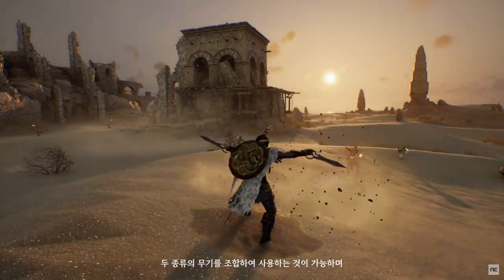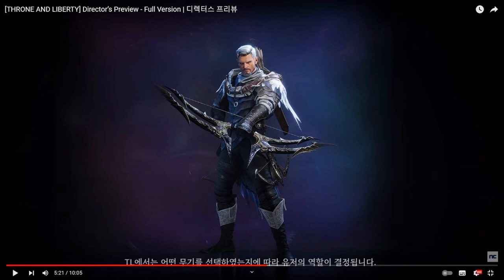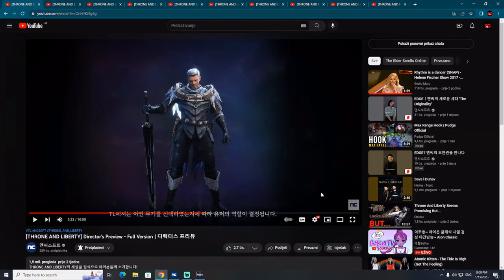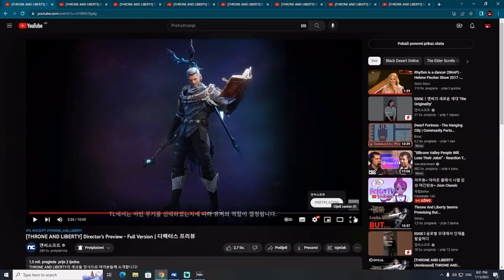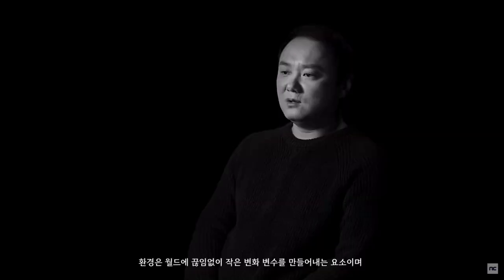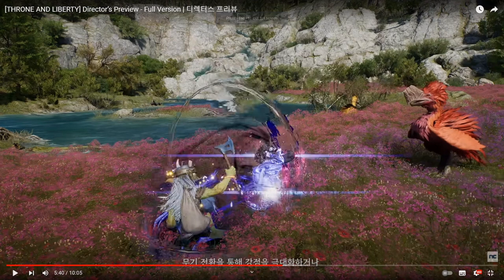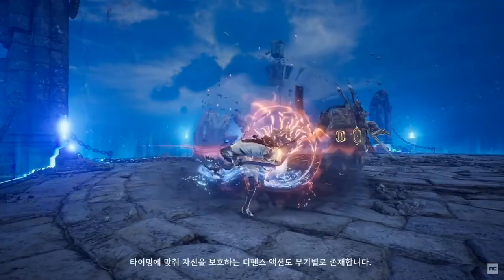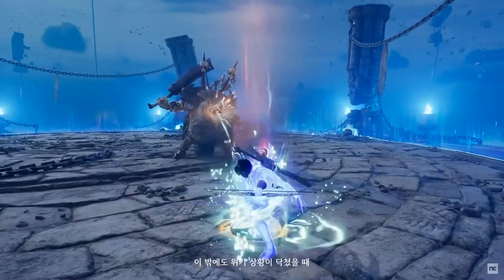Throne and Liberty NEW WEAPONS! - All The Weapons Available So Far! (NEW MMORPG PC/PS5/XBOX 2023)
Throne and Liberty is a new upcoming MMORPG developed by NCSoft which will be released in first half of 2023 and we have already find out that classes in this game will not exist but instead you will need to pick a weapon and on that way you will actually pick a role which you will play. Huge diversity of beautiful weapons are waiting for us in this game so in todays video you will see part of my live stream and find out what kind of weapons you will be able to use in Throne and Liberty!